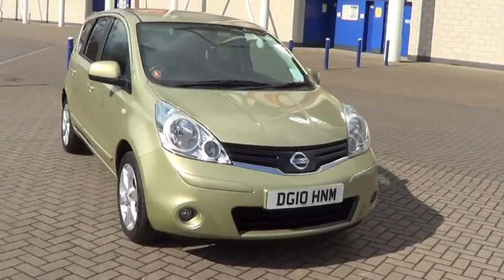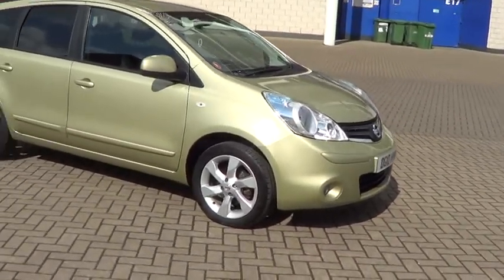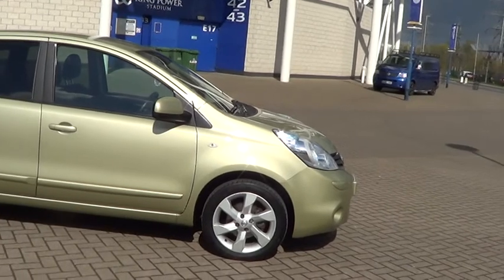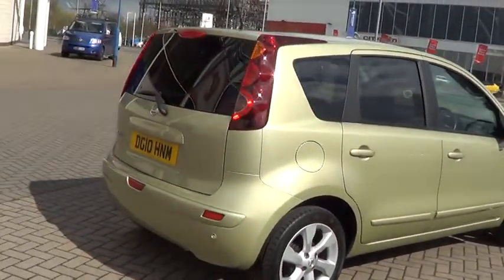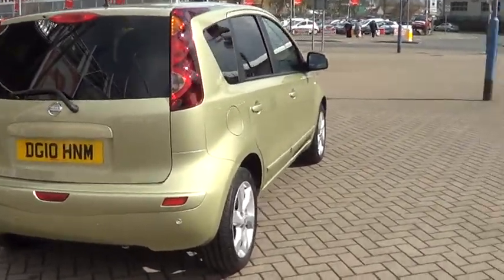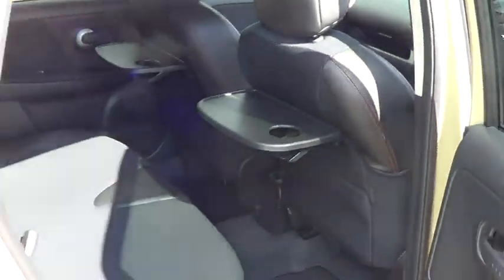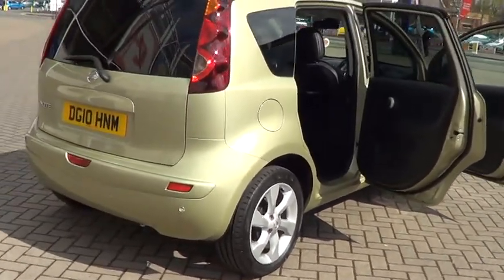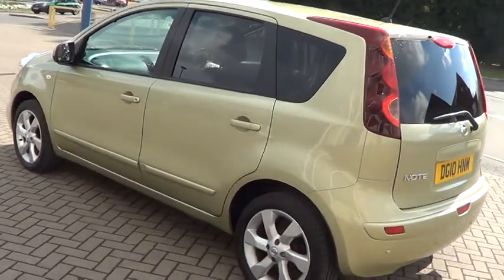USED NISSAN NOTE 1.6 TEKNA AUTO DG10HNM £7495 Sturgess Group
Automatic,satellite navigation,alloy wheels,multi function steering wheel,climate air conditioning